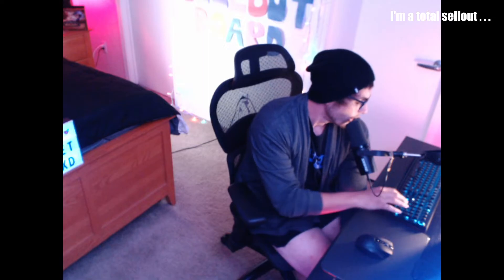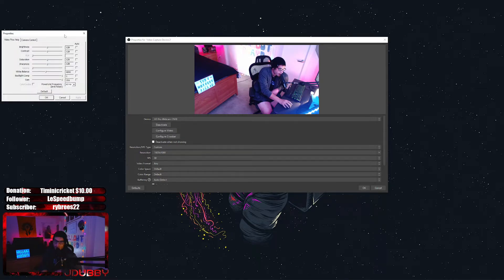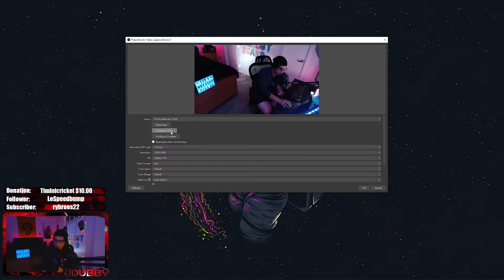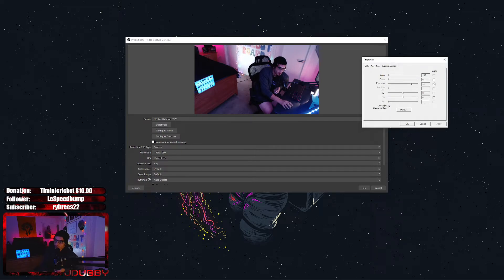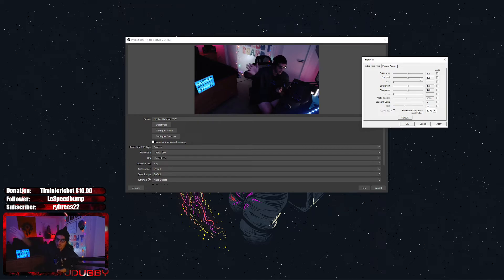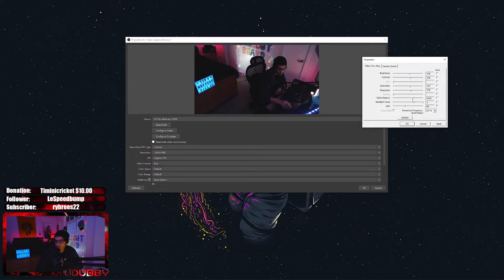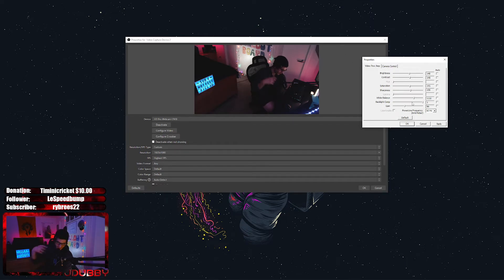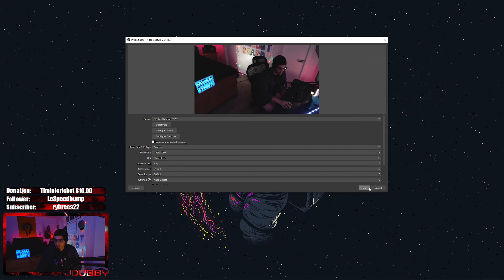Getting 60 FPS in OBS with the Logitech C920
I used the Logitech C920 for about four years of my streaming adventures. I like so many other creators when I first started I just had everything set to default and figured that was the best I could do! After a lot of time spent messing with the settings and stuff I found the best way to get the highest possible FPS in OBS for your stream and videos that this webcam can provide! It claims it can only go up to 30 FPS at 1080P but I don't know, you tell me? I think it looks pretty darn close to 60 FPS.

I stream daily also! Lots of videogames, politics and mems! Come stop by and say hello!